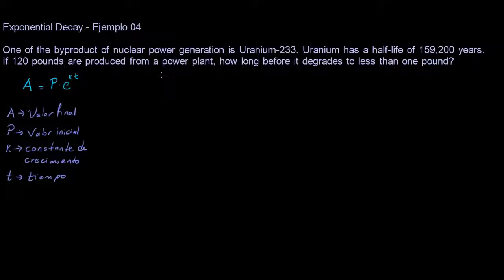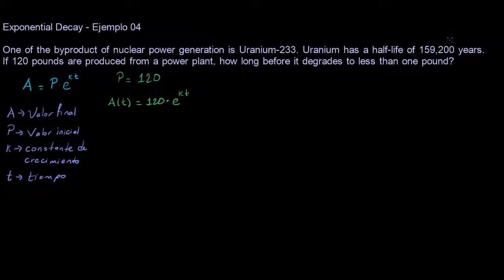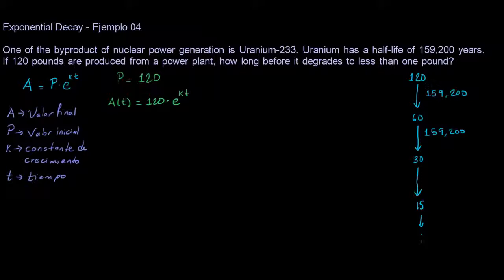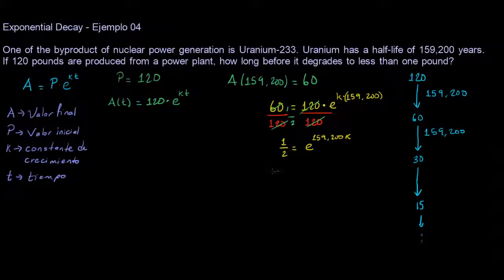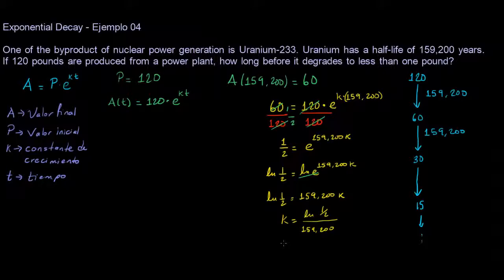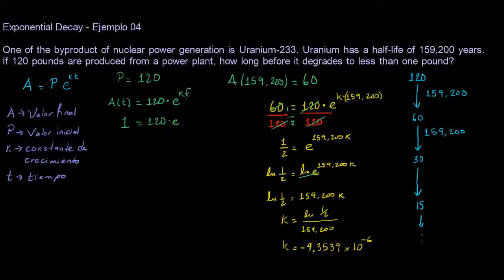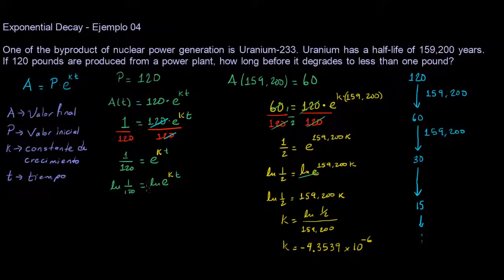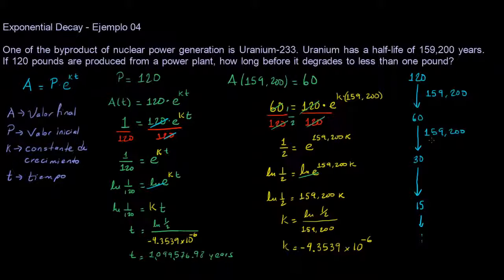Exponential growth and decay - Example 04